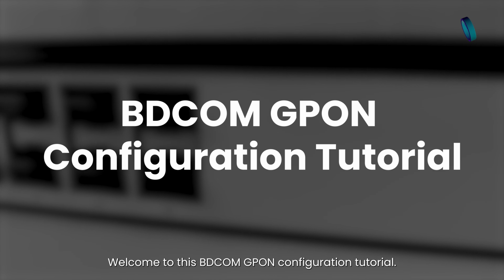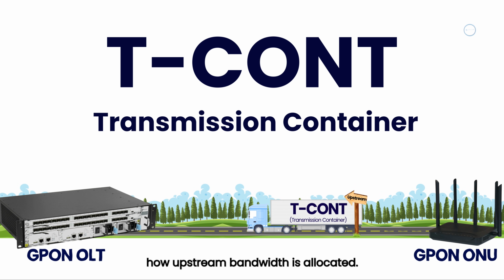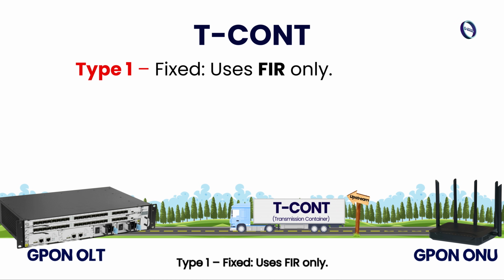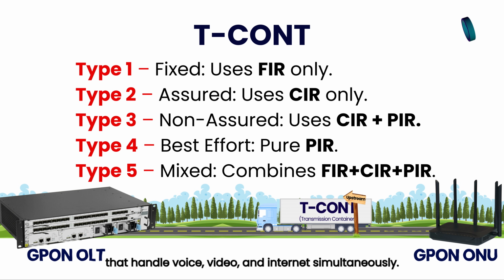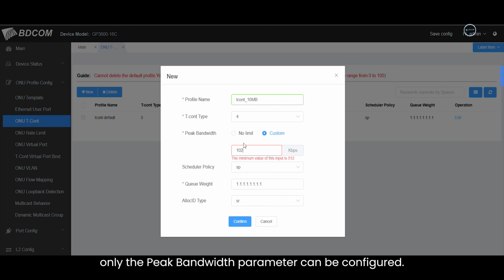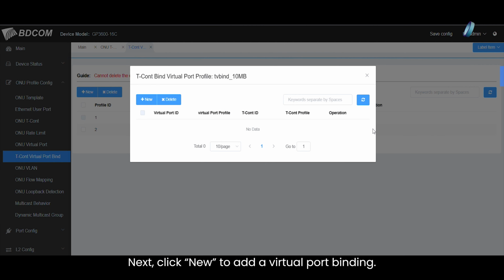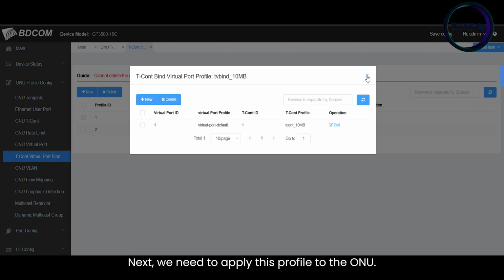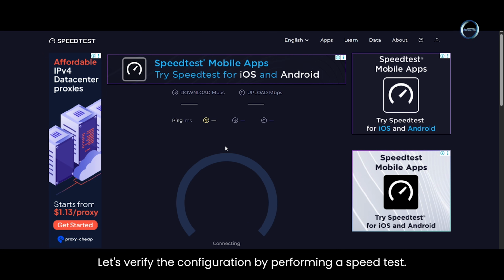How to Configure ONU Bandwidth Limit on BDCOM GPON OLT Using GUI | T-CONT Profile | GP3600-C Series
Learn how to configure ONU bandwidth limits on a BDCOM GPON OLT using the Web GUI.

In this step-by-step tutorial, you'll learn how to create a T-CONT profile, bind it to a virtual port, apply it to an ONU, and configure both upstream and downstream bandwidth limits on the BDCOM GP3600-C Series OLT.

This tutorial also explains the fundamentals of GPON T-CONTs, including the differences between T-CONT Types 1 through 5 and how FIR, CIR, and PIR affect bandwidth allocation.

• Introduction to GPON T-CONTs
• FIR, CIR, and PIR explained
• Differences between T-CONT Types 1–5
• Create a T-CONT profile using the GUI
• Configure a Type 4 (Best Effort) T-CONT
• Create a Virtual Port Binding profile
• Apply the T-CONT profile to an ONU
• Configure upstream bandwidth limits
• Configure downstream rate limits
• Verify the configuration with a speed test

This tutorial is intended for ISPs, network engineers, system integrators, and anyone working with BDCOM GPON networks.